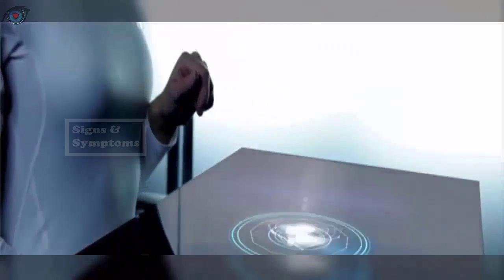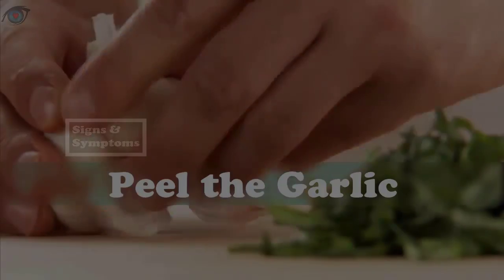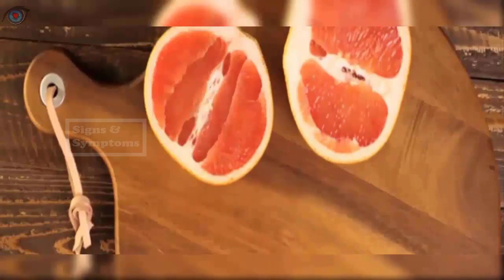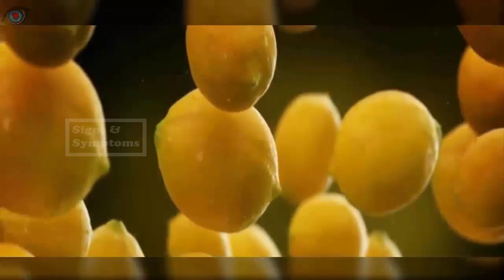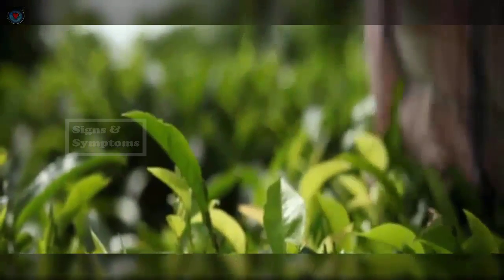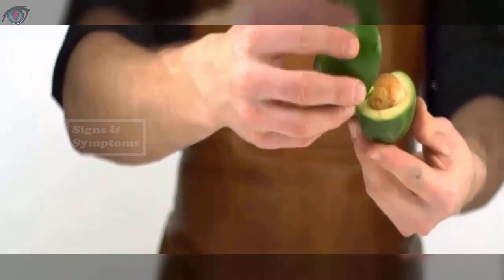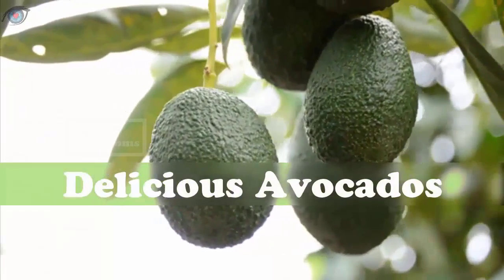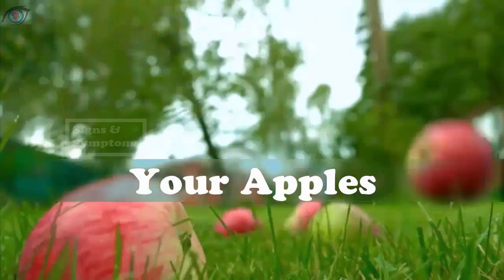8 Foods That Naturally Cleanse the Liver - Liver Detox Tips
Liver Disease Treatment With 8 Natural Food (liver cleanse). Top Superfoods to prevent and cure a Liver disease.

The liver, weighing in at about 3 pounds in healthy adults, is one of the body’s vital organs. It is responsible for many important functions related to digestion, metabolism, immunity and the storage of nutrients that the body needs to survive.Because the liver performs so many vital functions, it is important to keep it healthy. An unhealthy diet and poor lifestyle can overwork and overload the liver, leaving it unable to process toxins and fat efficiently.

To treat your Liver disease, medications are needed. Medical treatment is a simple, safe and effective option. However, certain foods can also help improve Liver health and boost the effectiveness of your metabolism.

Here's a list of some of the best foods and herbs to eat if your goal is to prevent and cure a Liver disease.

01:02 Garlic.
02:05 Grapefruit.
03:09 Beetroots.
04:07 Lemons.
05:06 Green Tea.

Garlic is great for cleansing your liver. It helps activate enzymes in the liver that help clear out toxins. It also contains two natural compounds called allicin and selenium, which aid in the liver-cleansing process and protect the liver from toxic damage.Moreover, garlic reduces cholesterol and triglyceride levels, which can overload the liver and hamper its functioning.To promote liver health, use fresh raw garlic instead of processed, minced garlic or powder.Eat 2 to 3 raw garlic cloves daily and include garlic in your cooking whenever possible.You can also take garlic supplements, but only after consulting your doctor.

Being a good source of vitamin C, pectin and antioxidants, grapefruit also aids the natural cleansing process of the liver.It also contains glutathione, a powerful antioxidant that neutralizes free radicals and detoxifies the liver. Glutathione also helps in the detoxification of heavy metals. Moreover, the flavonoid naringenin in grapefruit helps break down fat.

Beetroots are another powerful food for cleansing and supporting liver function. High in plant flavonoids and beta-carotene, they help stimulate and improve overall liver function. Moreover, beetroots are natural blood purifiers.Simply add fresh beetroots or juice to your daily diet.

Lemons help detoxify the liver mainly due to the antioxidant D-Limonene present in it, which helps activate enzymes in the liver that aid detoxification.Moreover, the high amount of vitamin C in lemons helps your liver produce more enzymes to aid digestion. Lemons also boost mineral absorption by the liver.

By drinking green tea daily, you can help your body flush out toxins and fat deposits, while increasing hydration levels.A 2002 study published in the International Journal of Obesity found that the catechins in tea help stimulate lipid catabolism in the liver. This in turn prevents fat accumulation in the liver. This healthy beverage also protects the liver from the damaging effects of toxic substances like alcohol.
Green tea is also beneficial in treating or preventing liver disease. According to a 2009 study published in Cancer Causes and Control, people who drink green tea have a lower risk of developing liver cancer.

This is for people's educations only. Thank you!